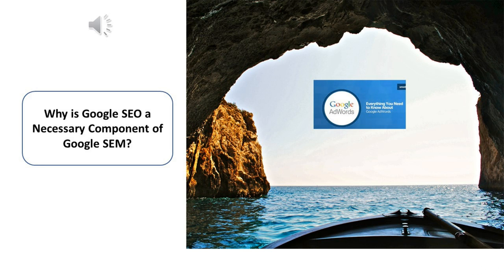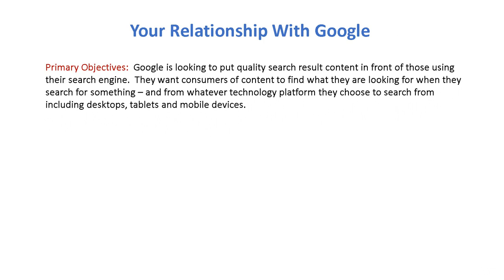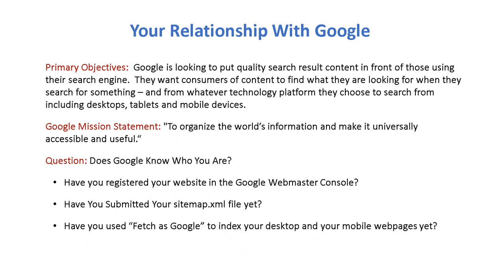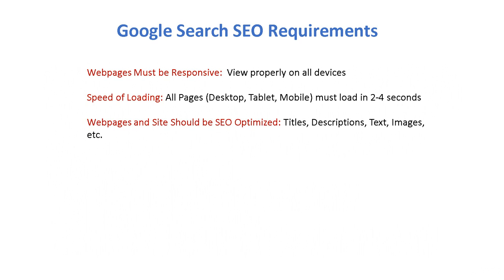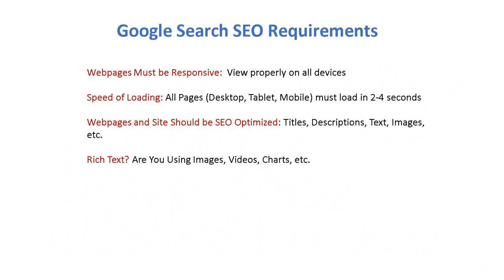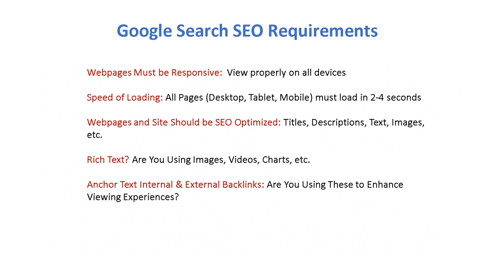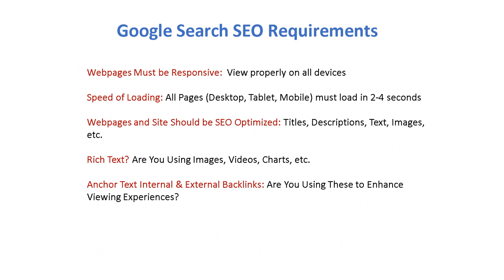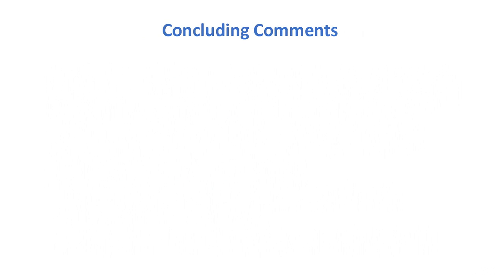Why is Google SEO a Necessary Component of Google SEM